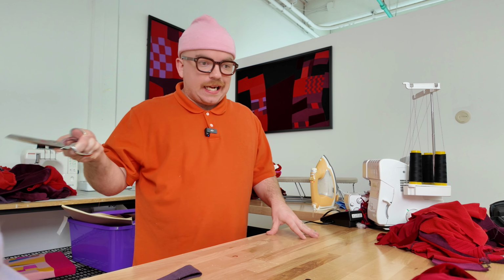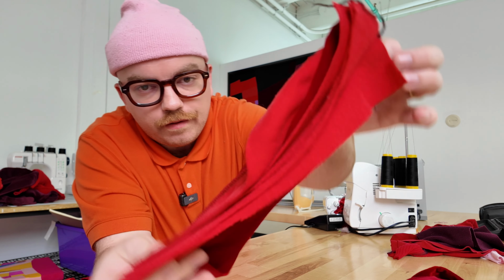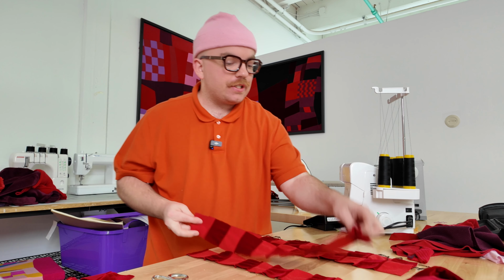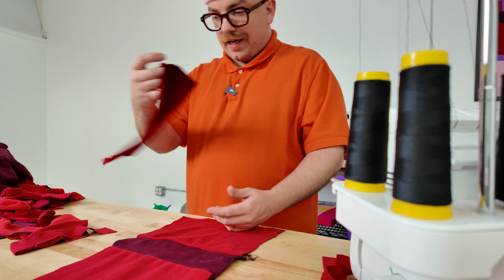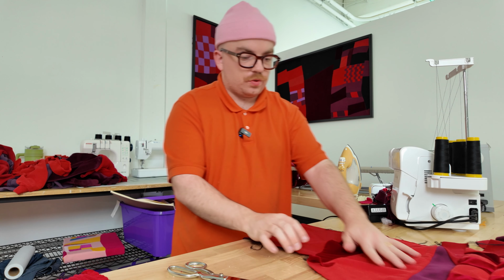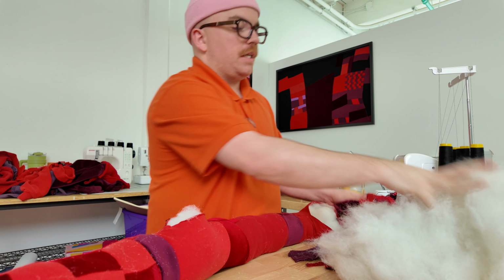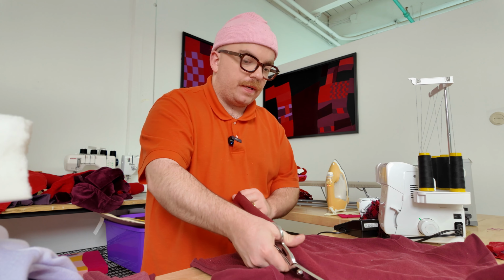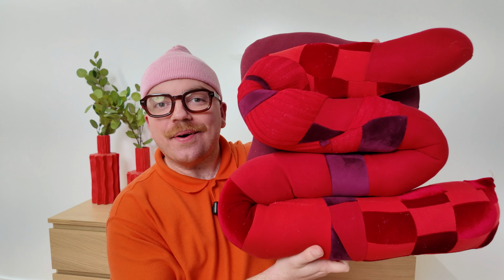How to Make a Tube Quilt (Sewing Chaos)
We are decorating! In this video, I make a soft sculpture out of thrifted materials and patchwork to make my filming corner a little more inviting!

Stay for a tutorial on checkerboard patchwork and my process for making a patchwork tube!